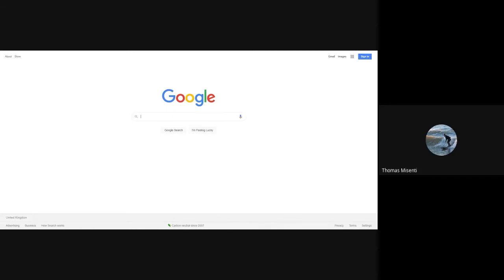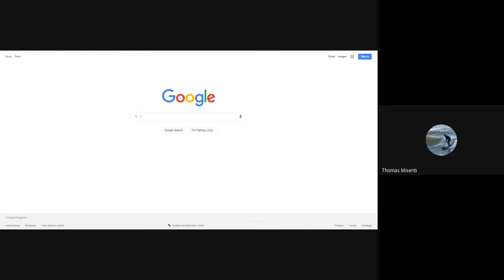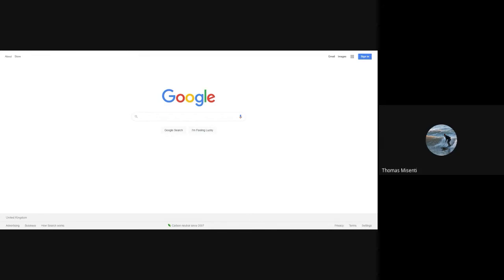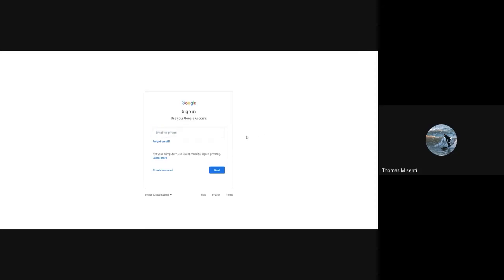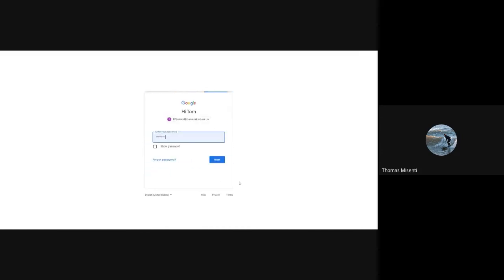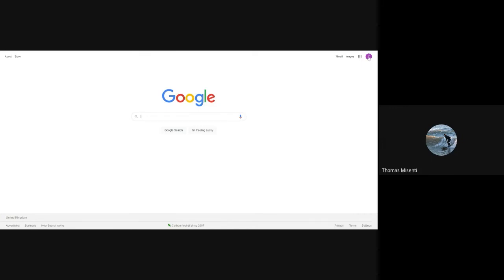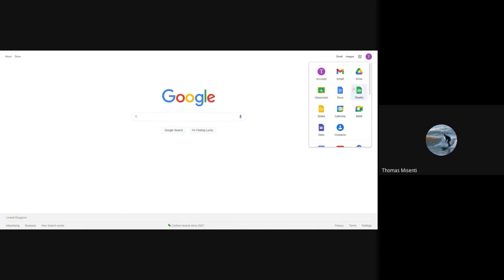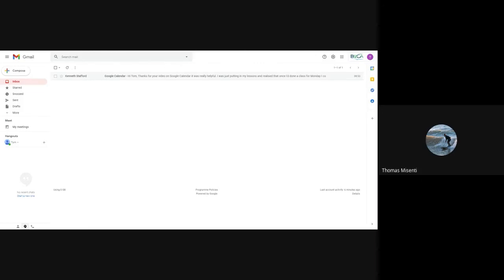How to access your BACA Gmail